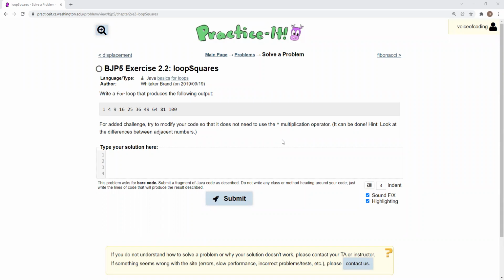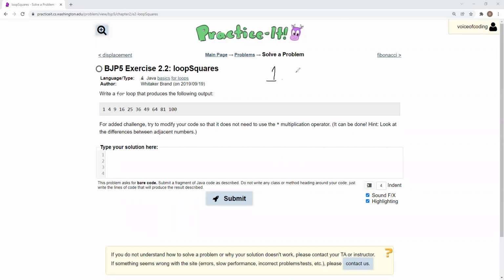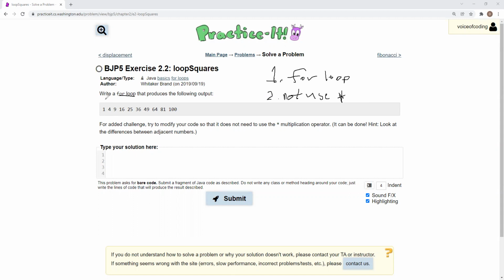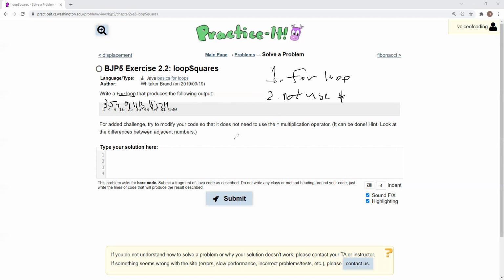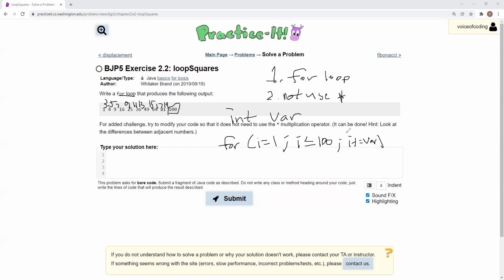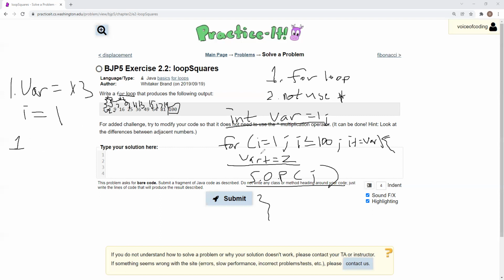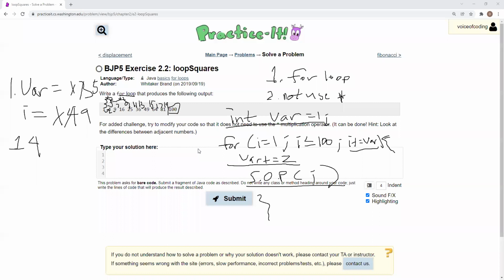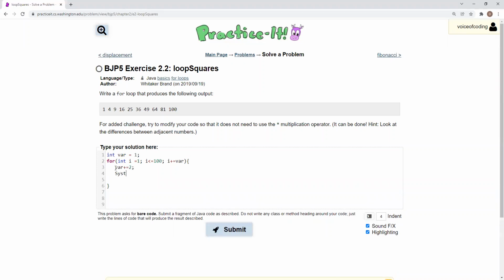Exercise 2.2 (loopSquares) Java Tutorial || Practice-It